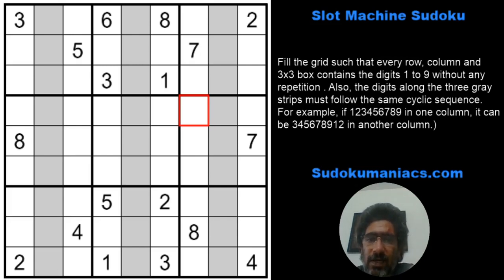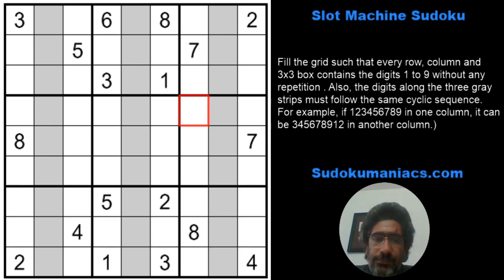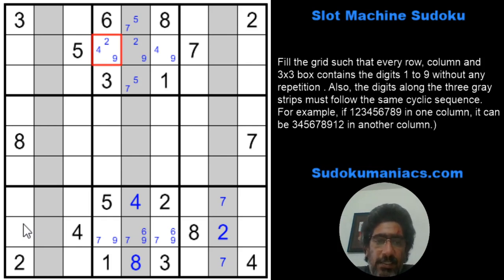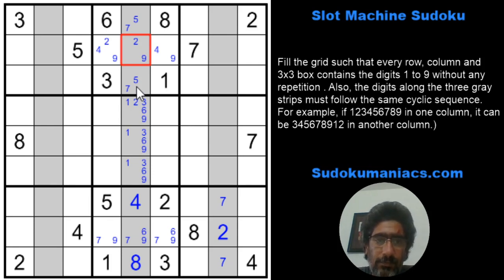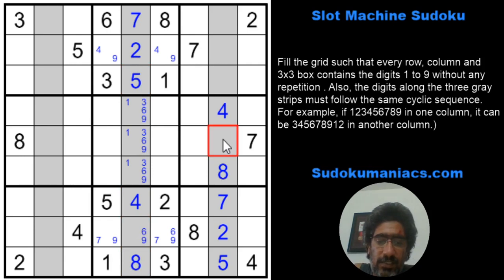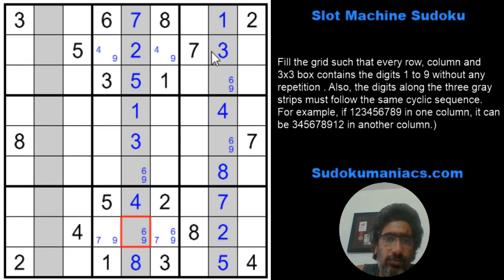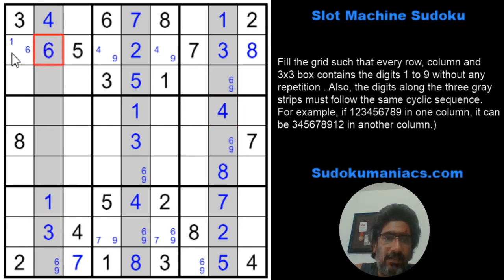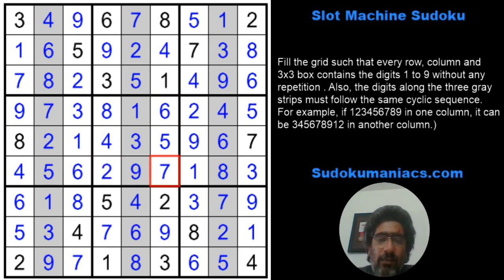How to Solve a Slot Machine Sudoku.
A place where you learn to solve sudokus and videos detailing how to approach different variations of Sudoku. Hi Everyone, I am Rishi Puri, one of the first people in India to take to Sudoku and represent India at various international competitions since 2007. I have won the Indian Sudoku Championships in 2013 and 2014. I also won the Times of India Sudoku Championship in 2013. Internationally I have been runners up at Brand's International Sudoku Challenge in 2011 and 2012 and have also won The Times Su-doku competition in 2012 in London.Now I have moved into the role of a mentor where I teach sudoku to school children. We hope to spread the knowledge and awareness of sudoku and draw people to this amazing brain game.You can also try and solve puzzles online at our

This is a Slot Machine Sudoku that I created for this video. This video was created on the request of one of our subscribers, Sanika.